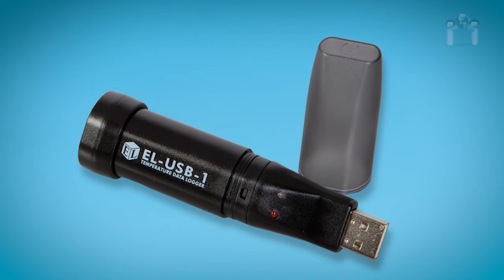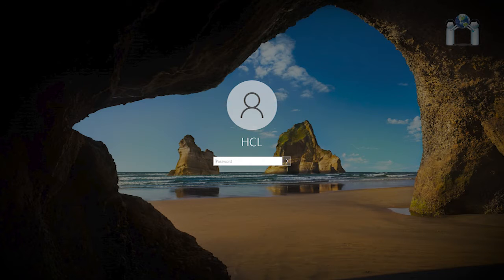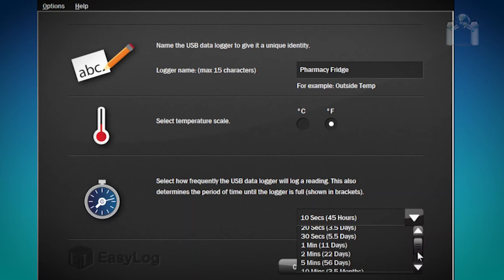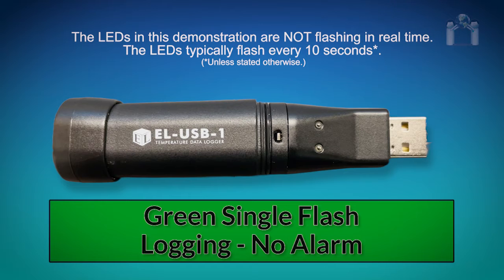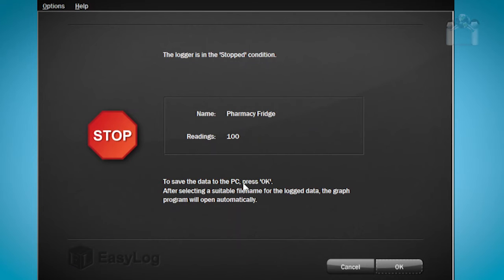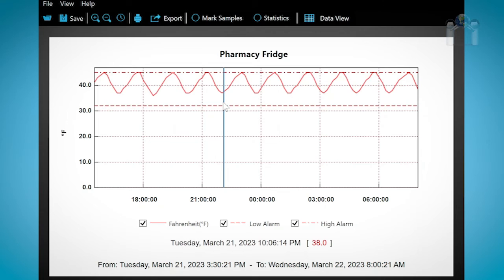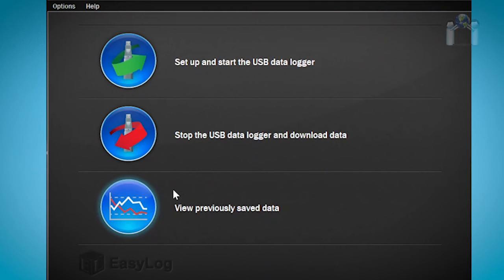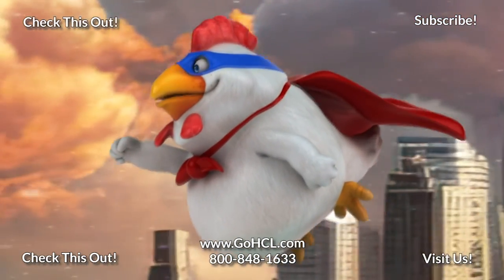Complete tutorial on how to set up a Lascar USB Temperature Only Data Logger (EL-USB-1)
Complete step-by-step instructions on how to install EasyLog USB software, set up your Lascar Temperature Only Data Logger  (EL-USB-1), read the data, and more!  Everything you need to know, about the data logger, in one video!

00:00 Introduction
00:42 Install or Replace Battery
01:31 EasyLog USB Software
02:55 Data Logger Setup
05:13 LED Codes
06:39 Retrieving data
07:29 Reading data using EasyLog USB software
10:05 Exploring EasyLog USB Menu
10:29 Exporting Data
11:23 Viewing Saved Data
11:38 Re-Priming the Data Logger
12:14 Conclusion

Item numbers related to this video: 14148